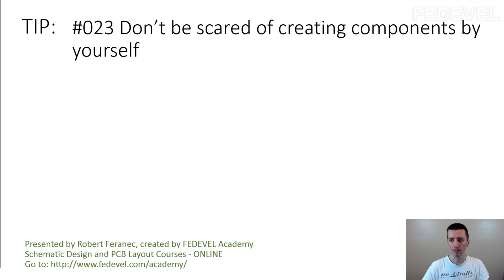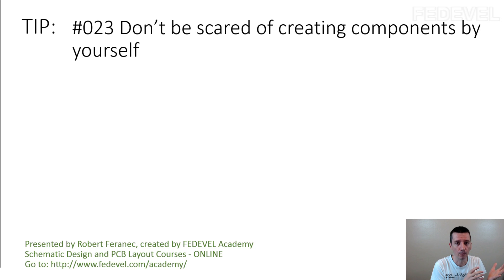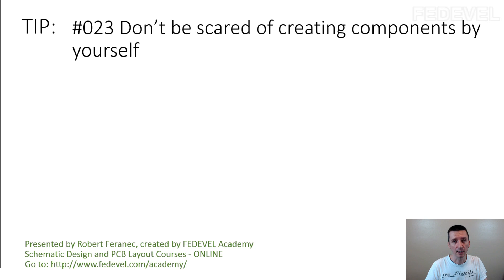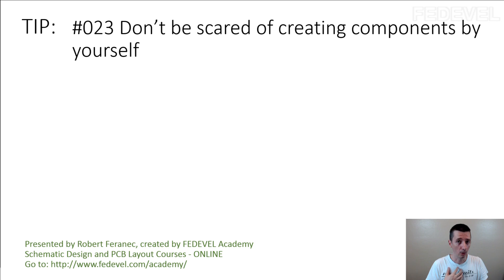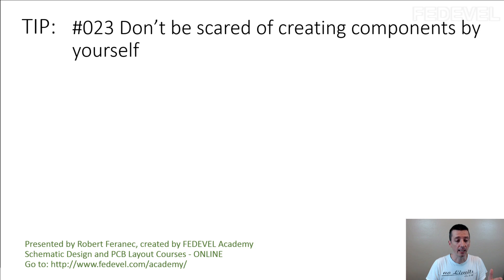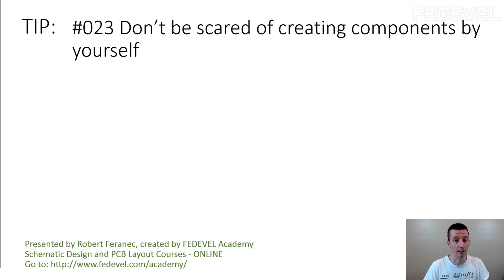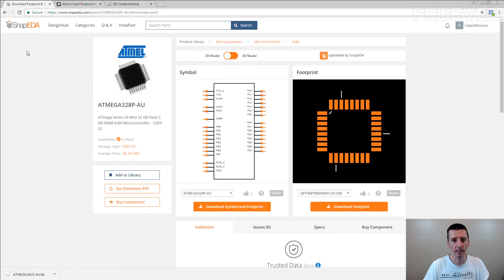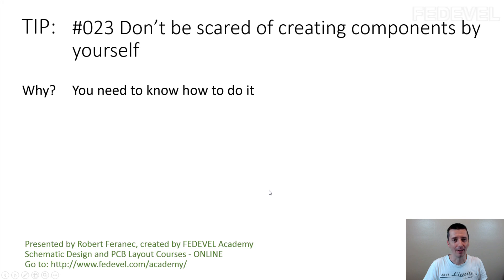TIP #023: Don’t be scared of creating components by yourself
Why? You need to know how to do it

- Robert